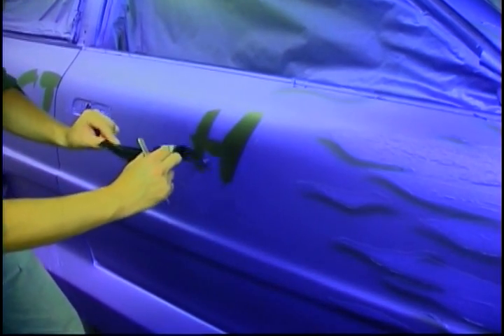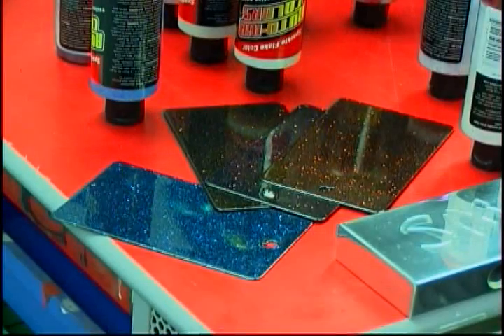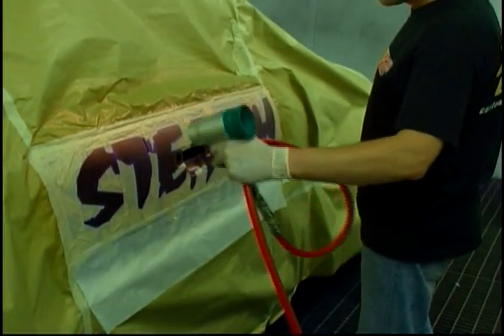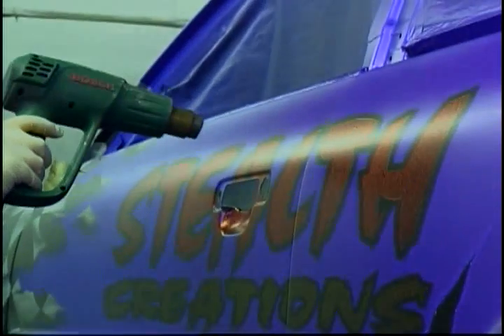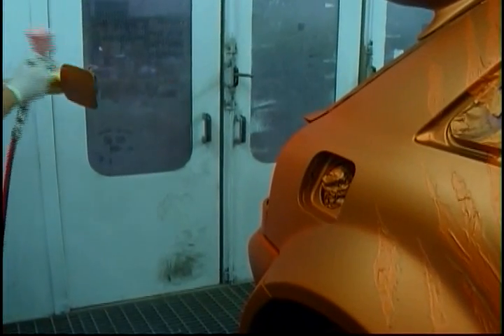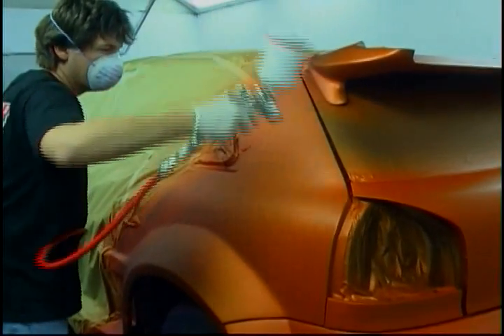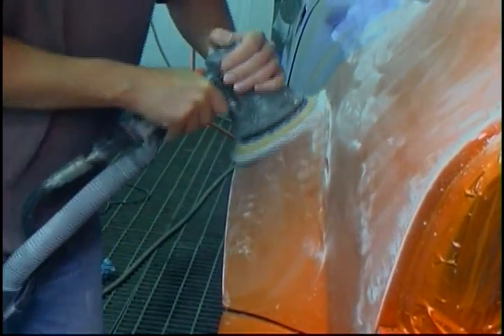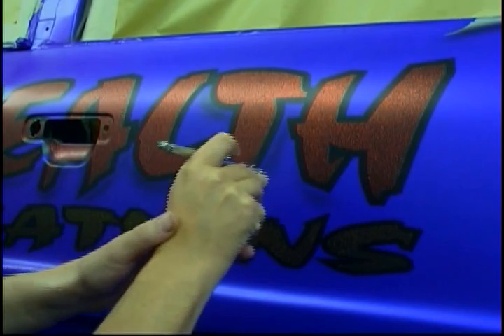car painting - part 3.avi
How to paint your Car, cool tricks of the trade to paint your own car. How to videos